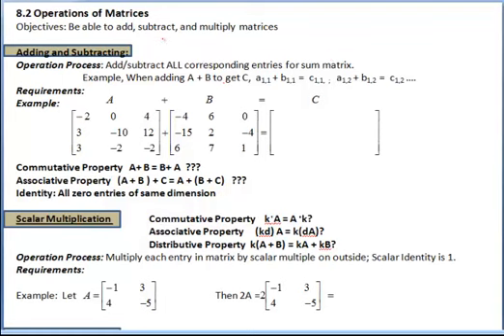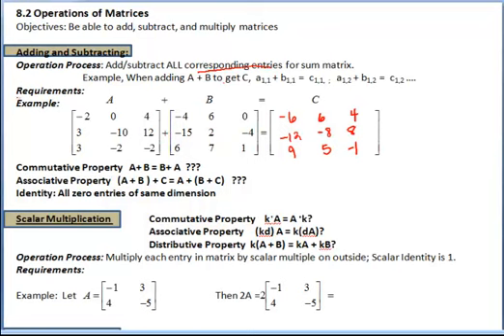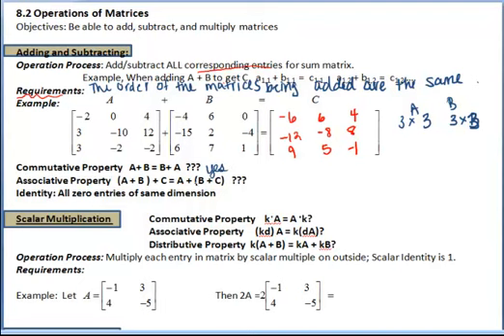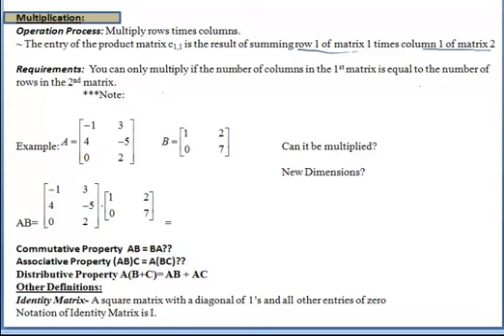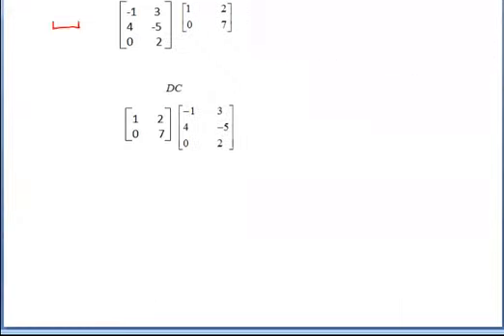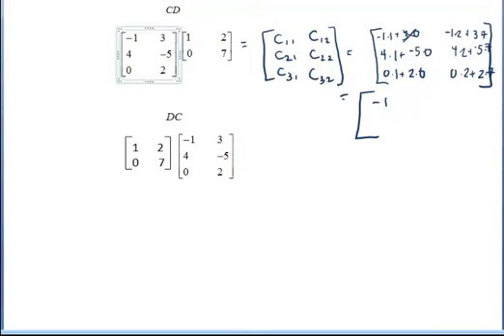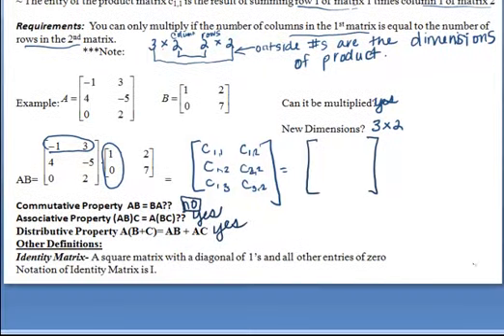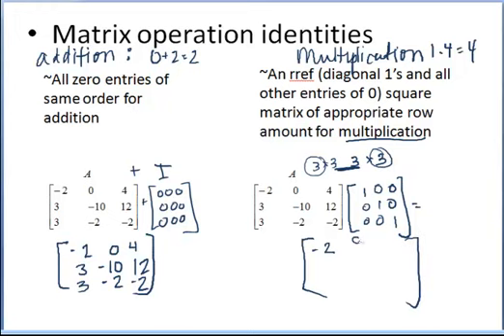8 2 Matrix Operations